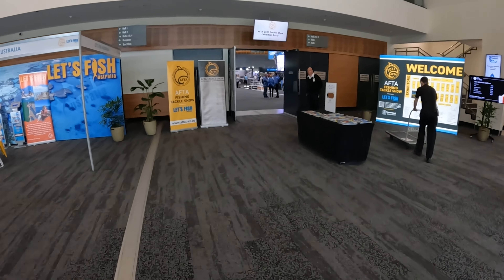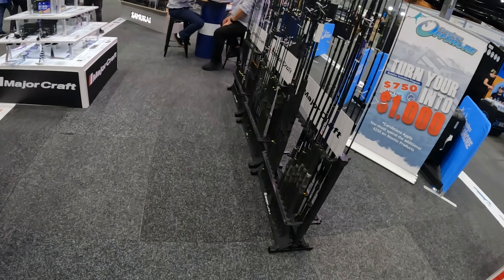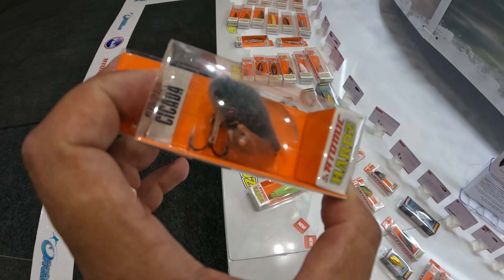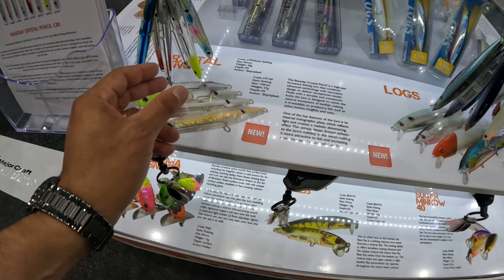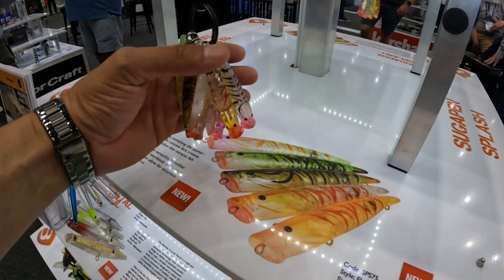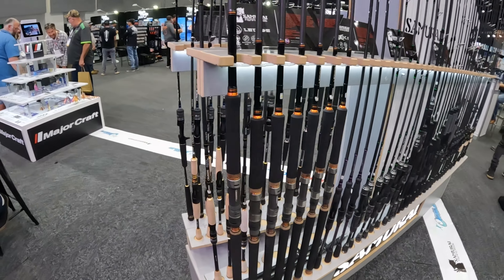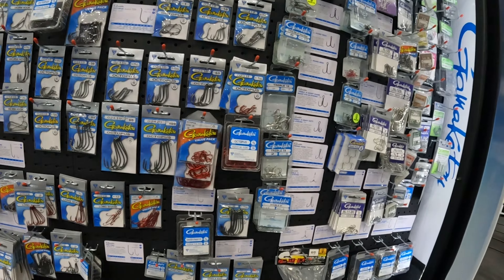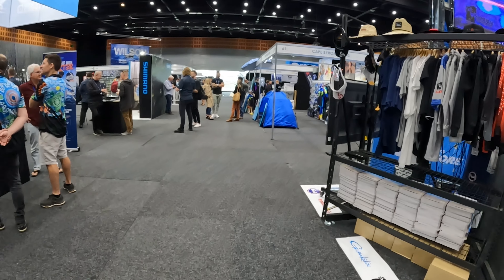Sexy new gear from the Fishing Trade Show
Thank you so much for checking out my YouTube channel - Lukes Fishin Mission!

I honestly hope you enjoy watching my videos just as much as I enjoy making them!
Fishing is my absolute passion! I am a mad-keen fisherman who spends all my free time fishing somewhere.

Lukes Fishin Mission prides itself on bringing the style of fishing that is relatable and able to be done by most people. Not everyone can afford a $100K+ boat to fish the offshore reefs so I like to display the exceptional fishing that can be had by people who can fish off the land, cheap kayak or small tinny!

Don't let your wallet be the limiting factor - there is no limitation to determination, enthusiasm and your sense of adventure! It is what you make of it!!

I will always make the time to reply to questions as I am always keen to help other anglers.
Thank you so much once again for following me. I really appreciate it!